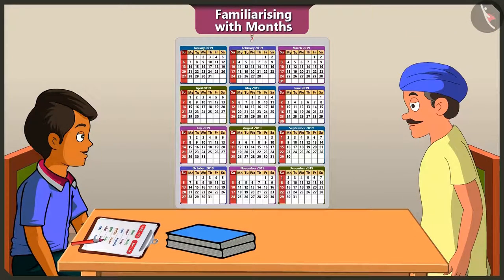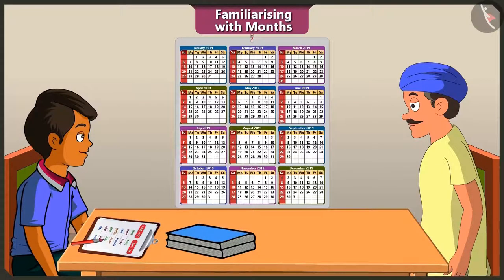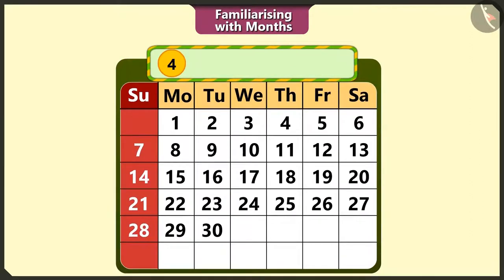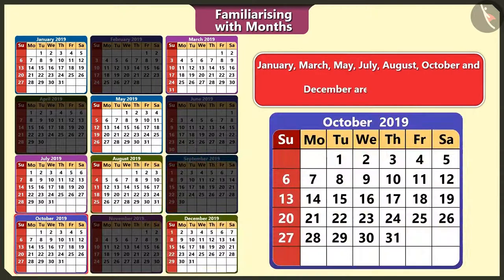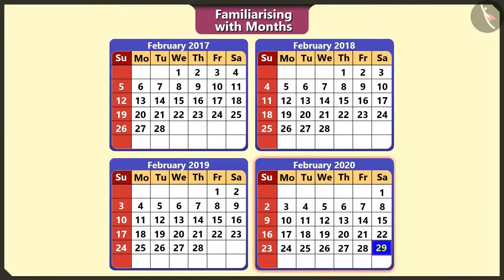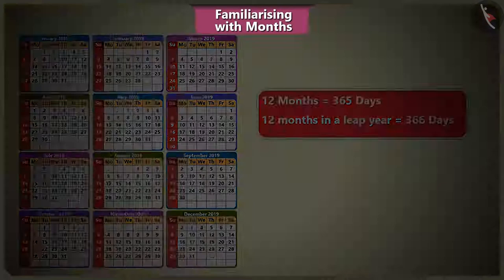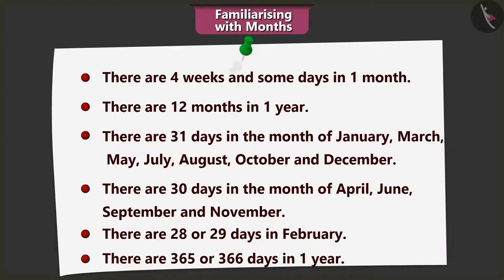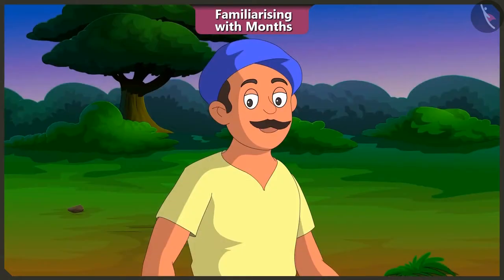Class 2 Maths Chapter 9 'My Funday' (Part 3) cbse ncert